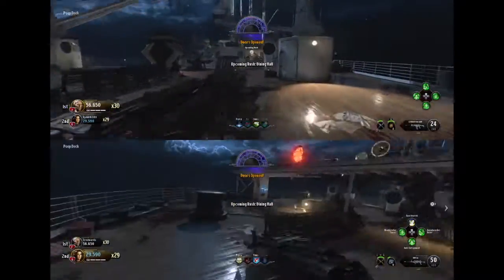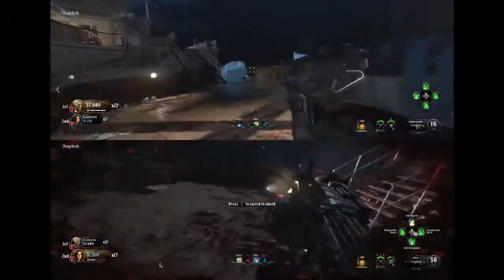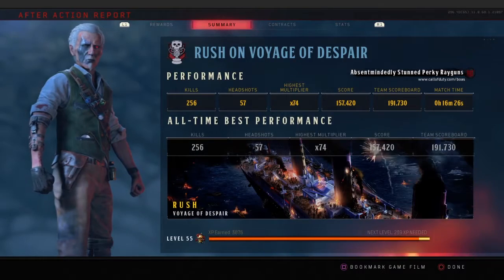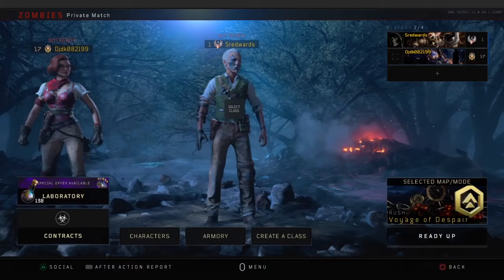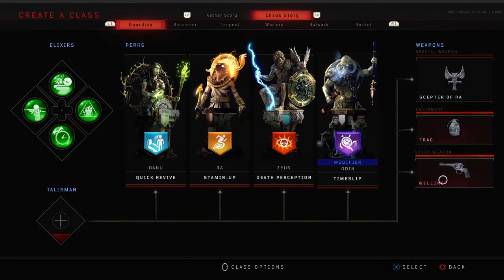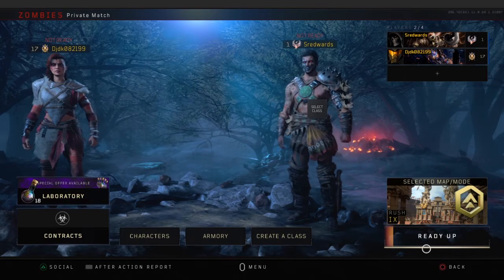Call of Duty® Black Ops 4: Zombies Rush (Voyage of Despair)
Google+: Sredwards